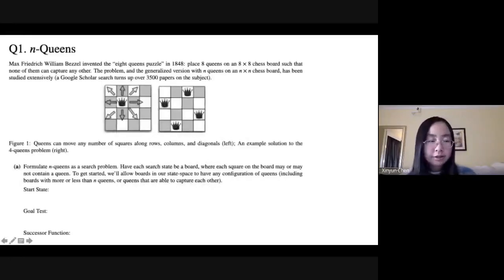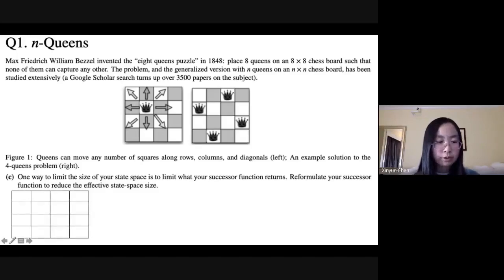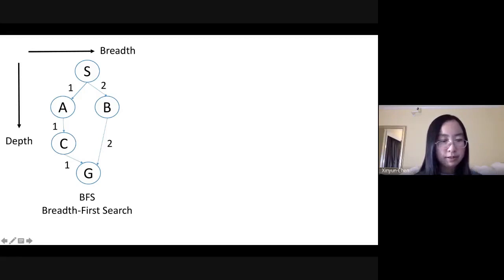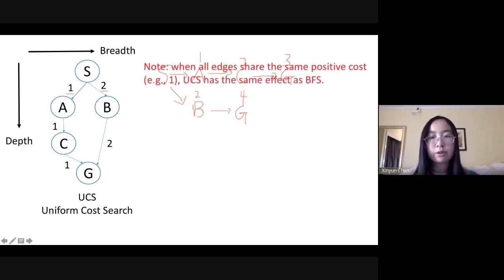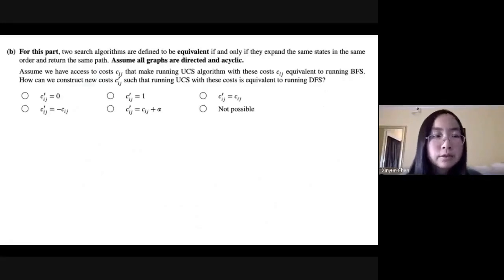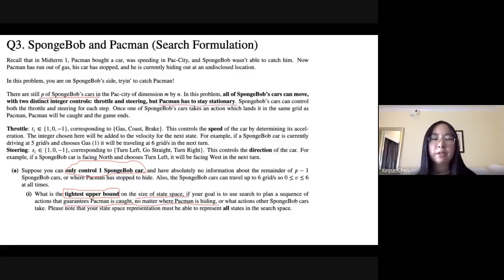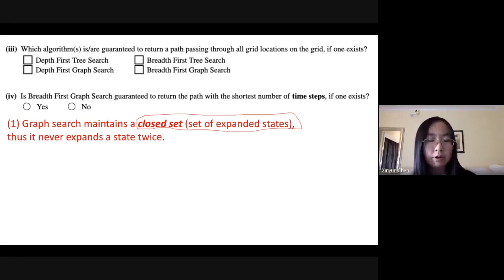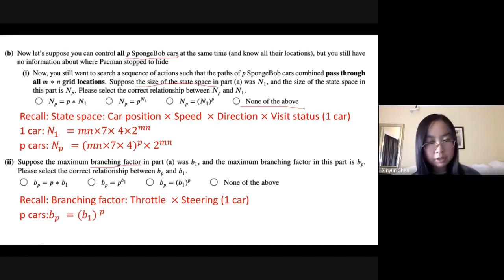[CS188 SP21] Exam Prep Discussion 1 (State Spaces and Uninformed Search)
0:00 Intro
1:10 Question 1
12:19 Question 2
29:42 Question 3